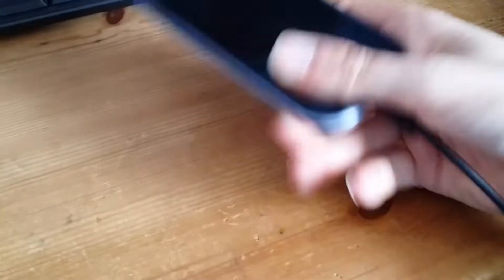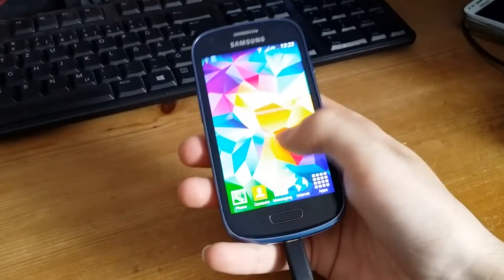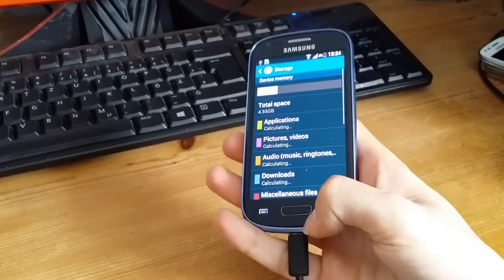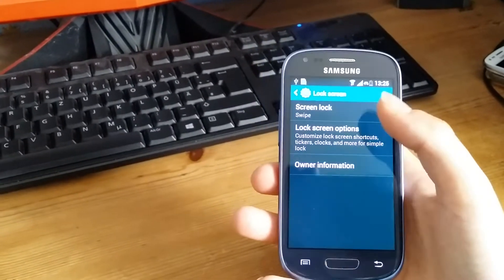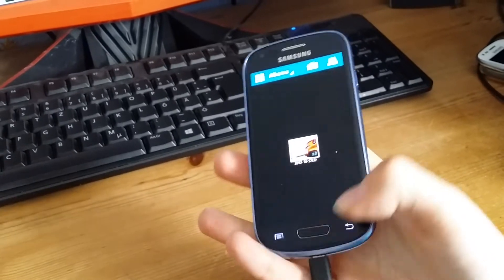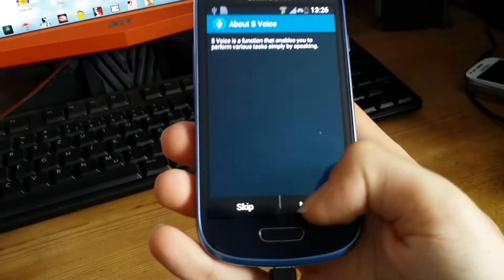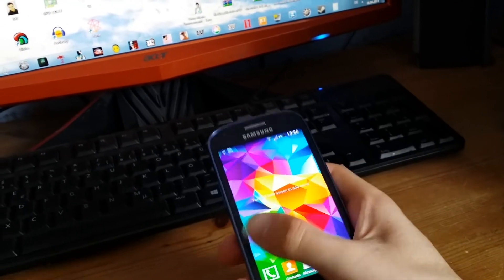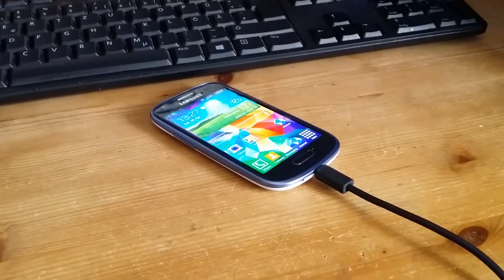FusionKat 4.3 Jelly Bean ROM for Galaxy S3 Mini ! (S5 Style)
Quick ROM overview of the Android 4.3 Jelly Bean FusionKat ROM for the Galaxy S3 Mini GT-I8190 with S5 TouchWiz Launcher !